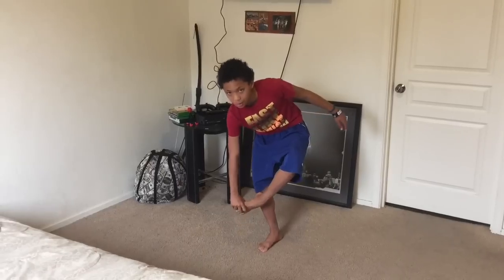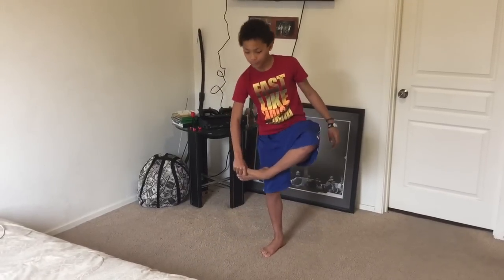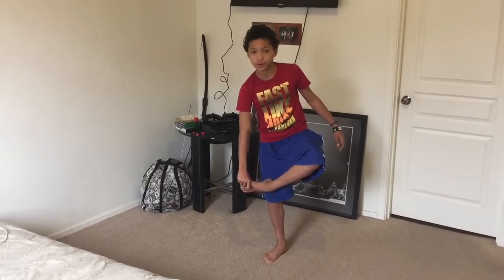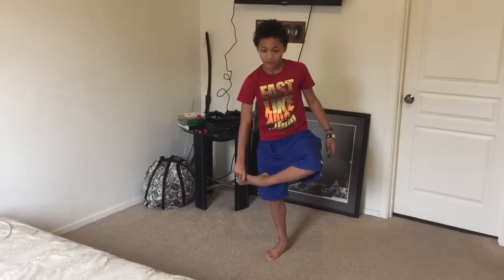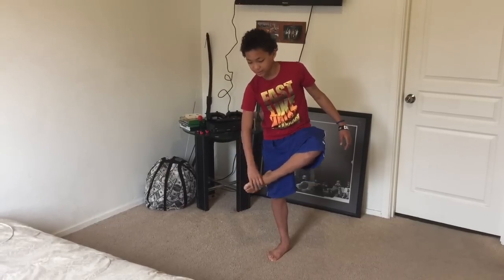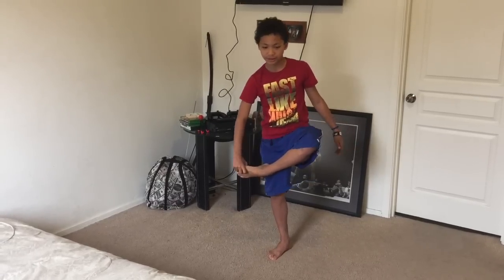Breakdance Tutorial: How To Jump Over Your Leg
Breakdance Tutorial: How To Jump Over Your Leg | Tutorial, How To, Jump over leg, breakdance, bboy, bgirl, breakdancing

I suggest becoming confident with any flip or stunt and basic coordination first. And remember, ALWAYS TO PUT SAFETY FIRST !!